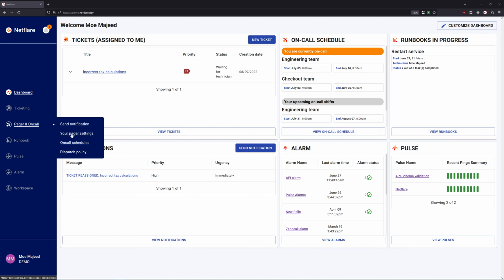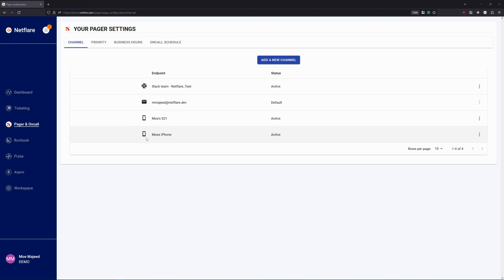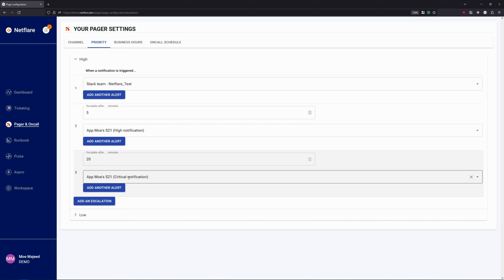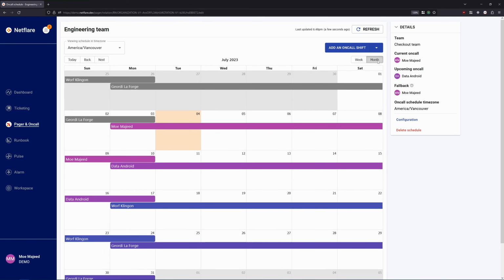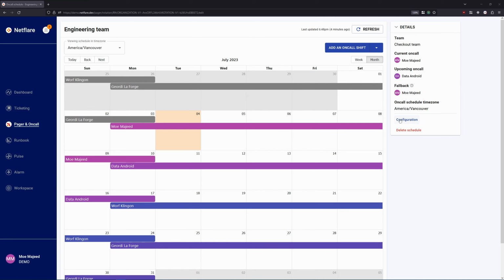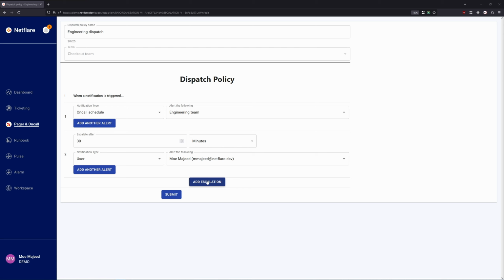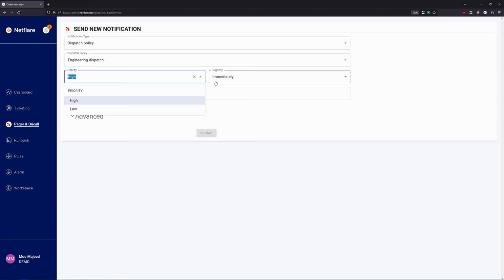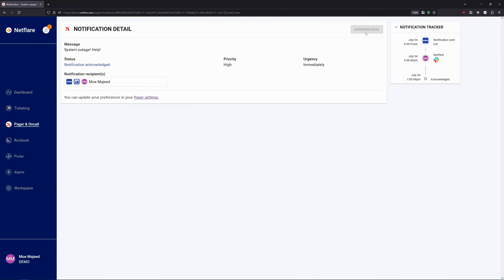Netflare - Pager & Oncall